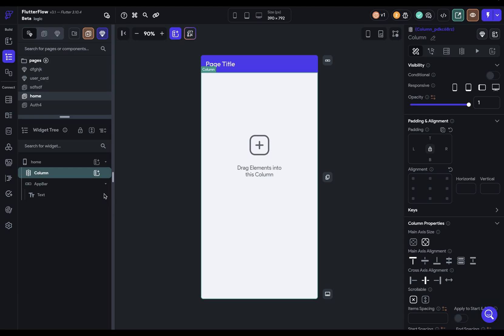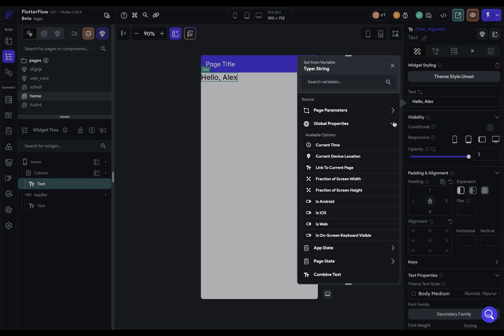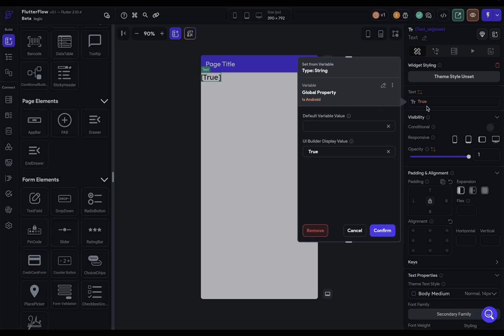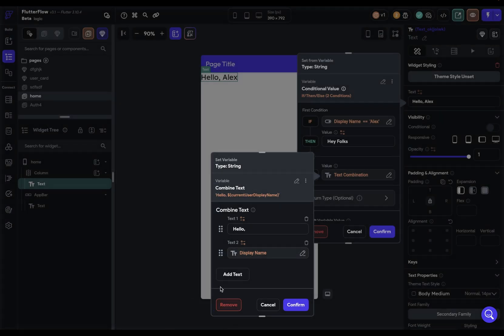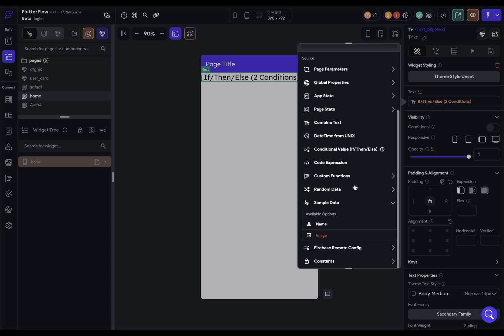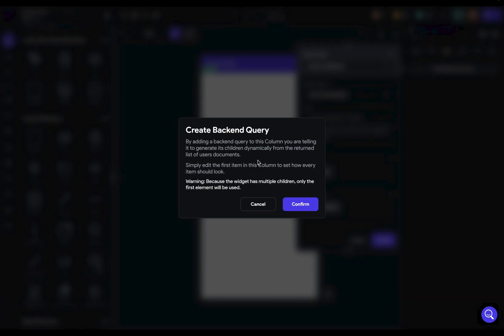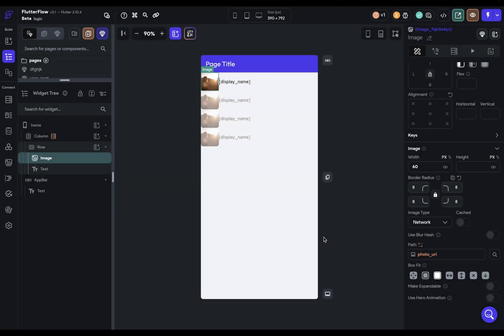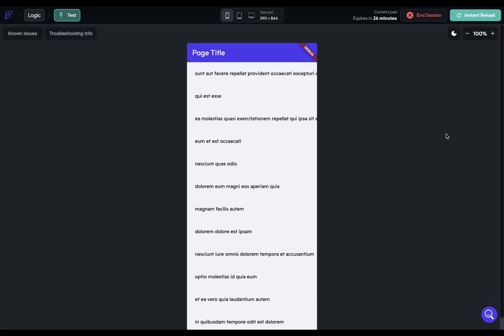Data Binding/Set From Variable | FlutterFlow University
In this tutorial, we'll explore how to bind data in FlutterFlow. We will demonstrate all the different kinds of sources you can bind to and show you how to bind data from a single source or multiple sources to generate multiple child widgets.